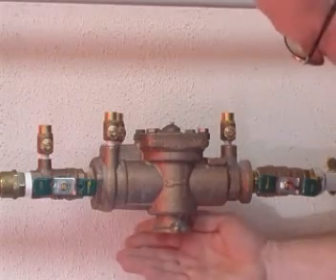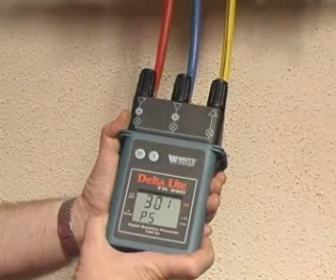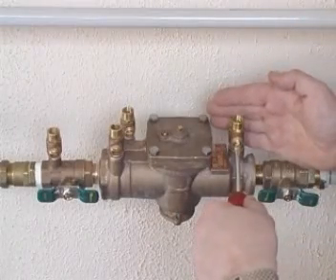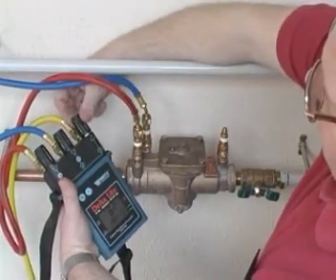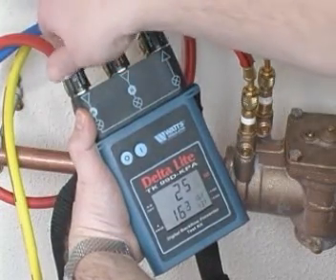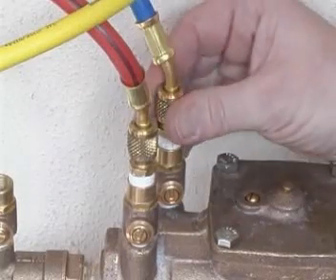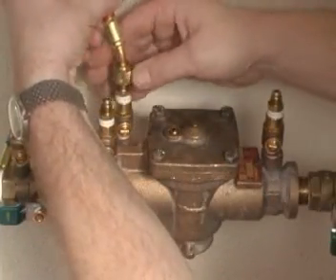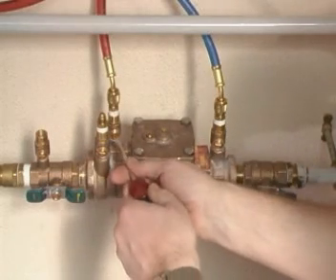How to test a BA RPZ Backflow Preventer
This is a short video showing the the American Three Valve test method for reduced pressure zone backlfow preventers otherwise known as BA devices.